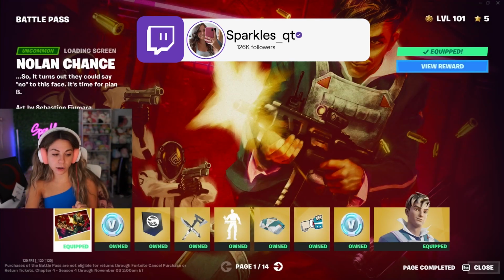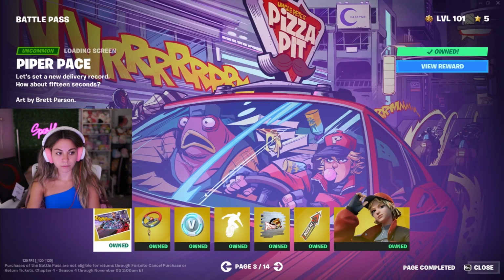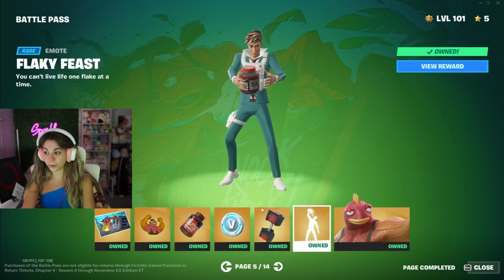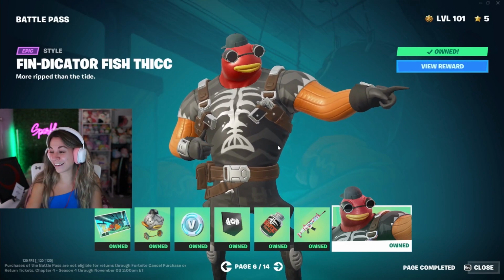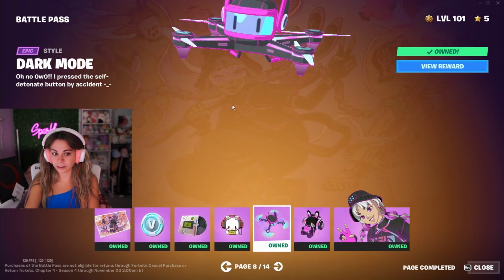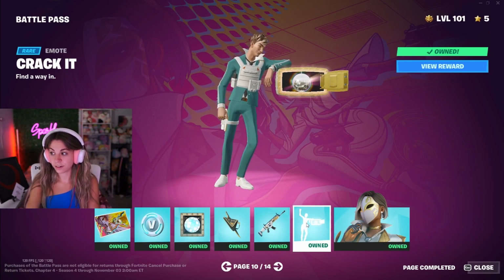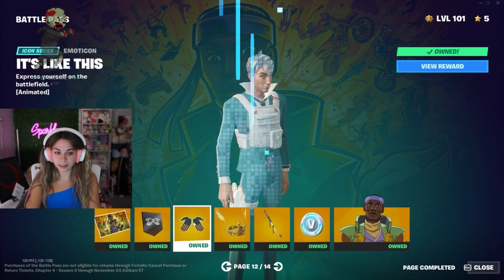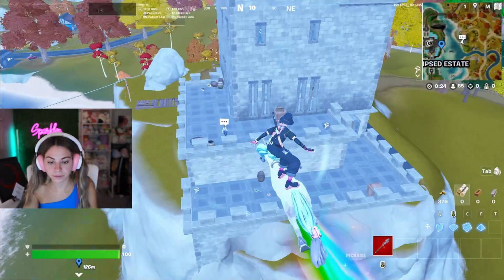Fortnite SEASON 4 is HERE! (Battle pass, New Vaults, Mythics)